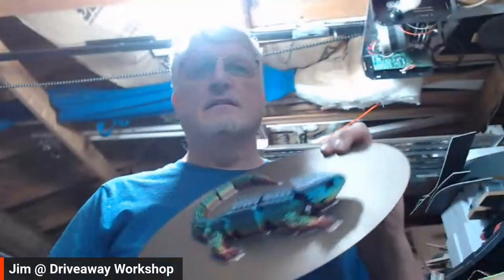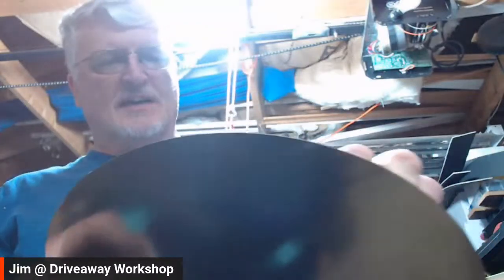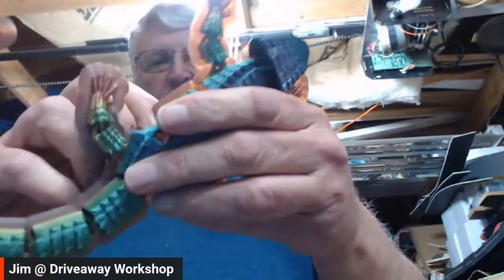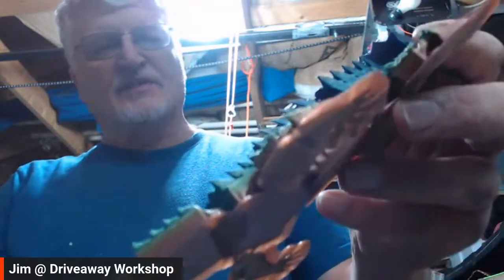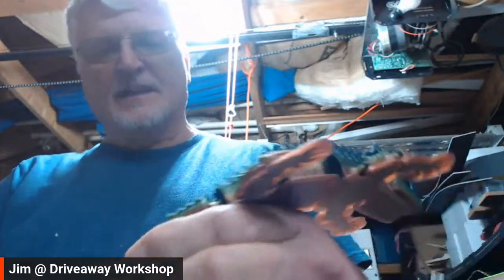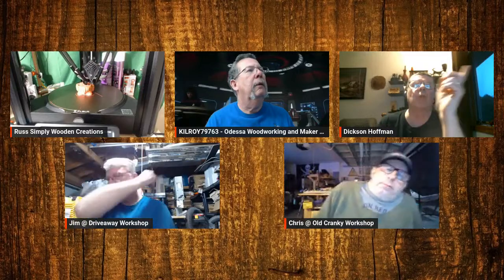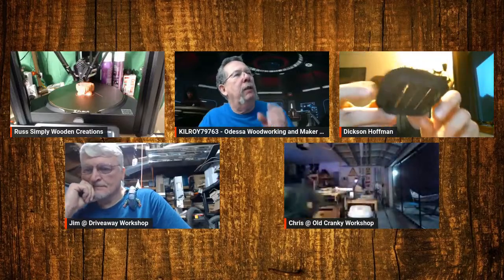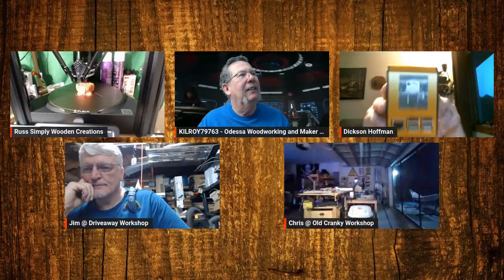Let's Talk Shop with Russ S10:11: 3D Printing FLSun V400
Tonight on Let's Talk Shop with Russ S10:11: 3D Printing FLSun V400. If you have questions, we will try to answer. Looking for Guests for the show, contact one of the panel members... So join us in the chat for some informal informative fun. Remember there are three ways you can watch...